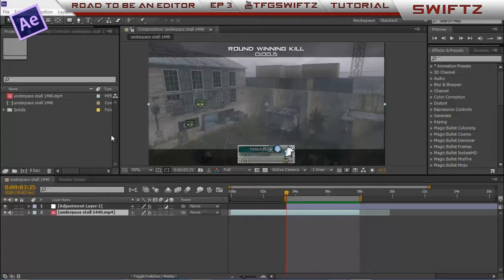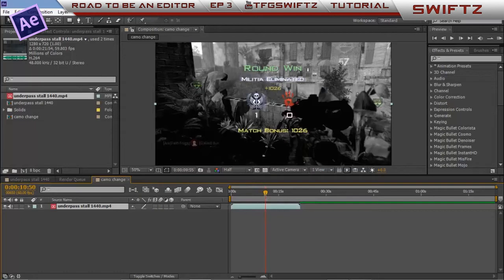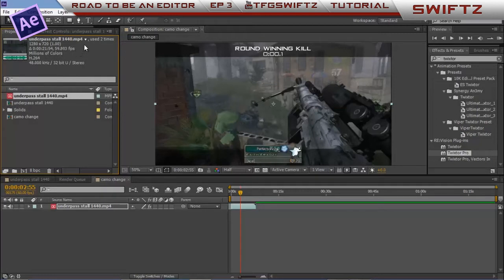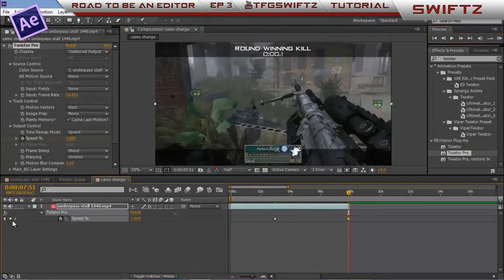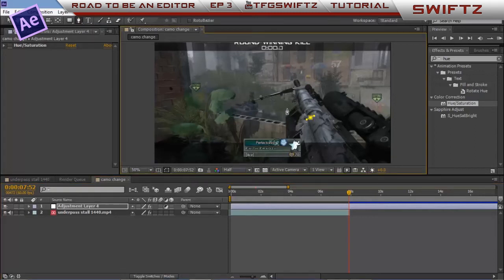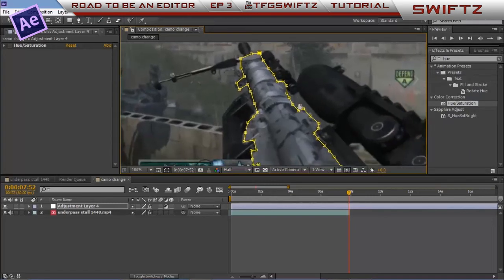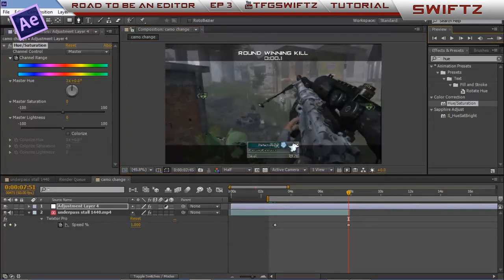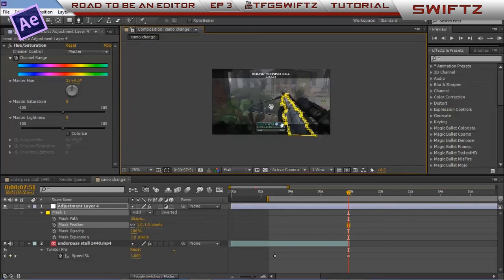After Effects Tutorial: Camo Colour Change ~ Episode 3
Whatsup guys
Swiftz here bringing you Episode 3 on my new series " Road To Be A Editor ". In this tutorial I will be teaching you guys how to change the colour of the camo on a gun! I'm new to this recording stuff, so if you think i'm bad at it, sorry and i will progress in the future.

I hope you guys enjoy, and I hope you learnt something!

- Swiftz